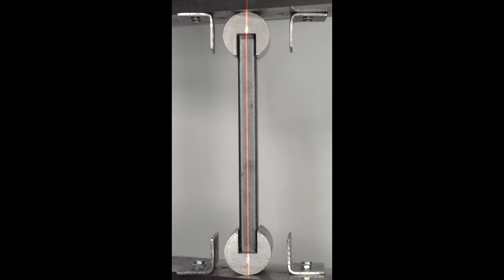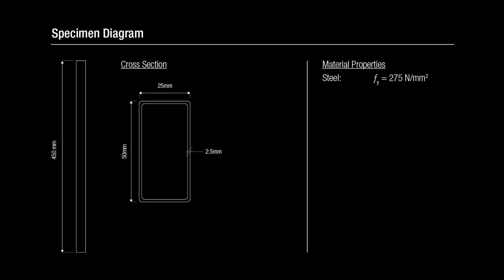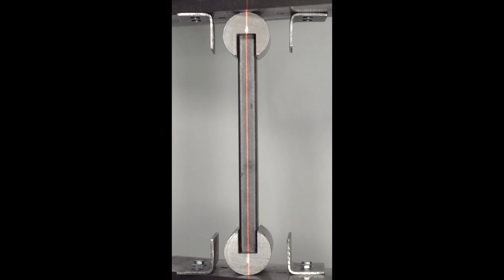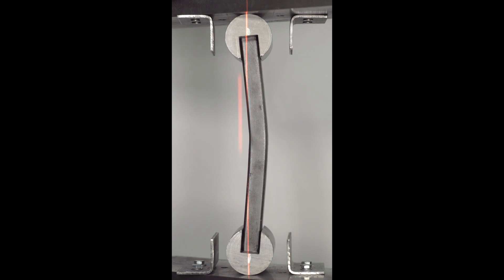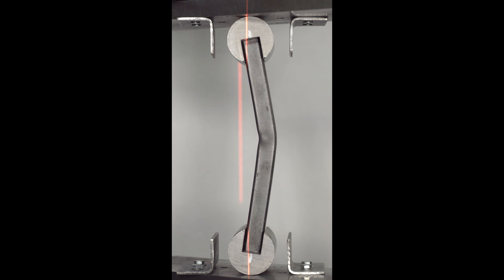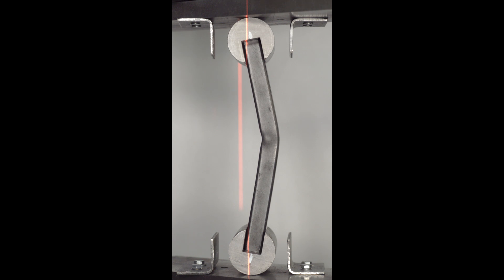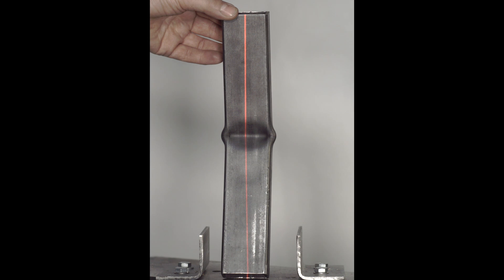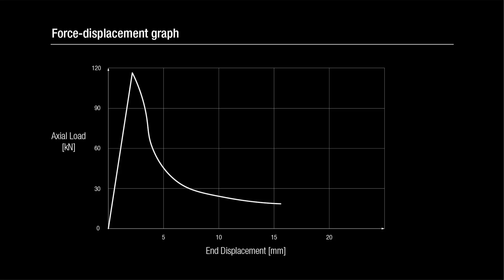Buckling failure of a pin ended column of low slenderness: Materials Lab on-line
This video shows the buckling failure of a pin-ended, “stocky” steel column under an axial compression load.

Learning Outcomes:
Viewers will gain an improved understanding of:
- Column buckling
- Geometric effects vs material effects
- Plasticity
- Influence of end restraint on buckling behaviour in columns

Initially the column behaves elastically until the column starts to displace sideways (or buckle). The column fails by deforming plastically forming a “plastic hinge” at mid-span. The failure is governed by the material rather than the geometry of the column.

Structures expert, Doctor Ahmer Wadee of Imperial College, London narrates this video.  Doctor Wadee is Reader in Nonlinear Mechanics in the Structures Section at Imperial College’s Department of Civil Engineering.